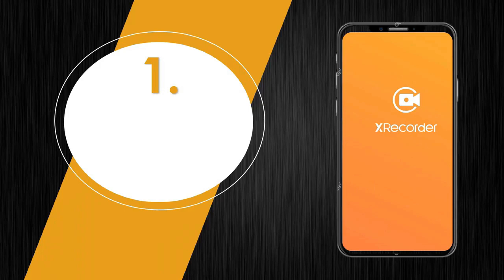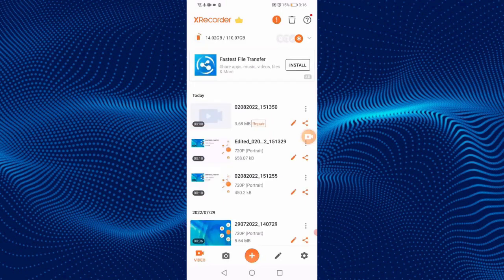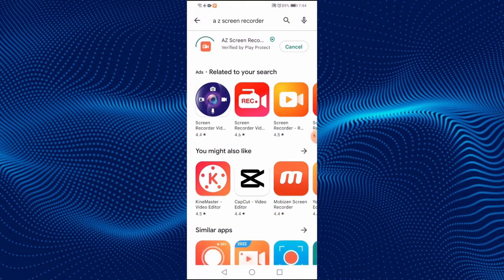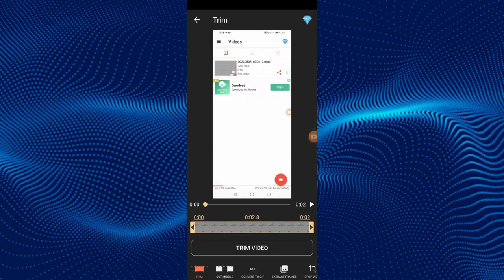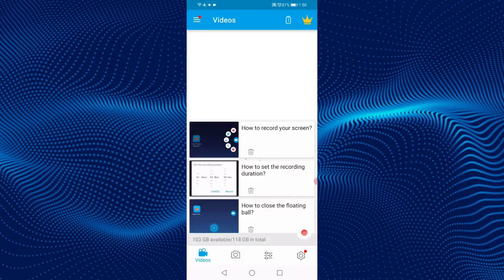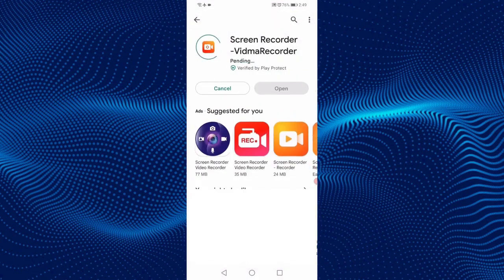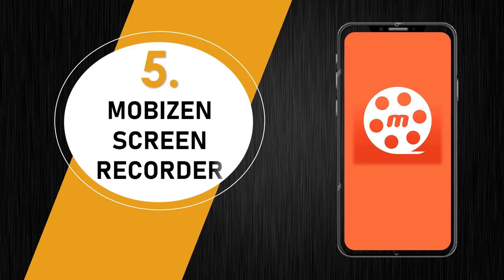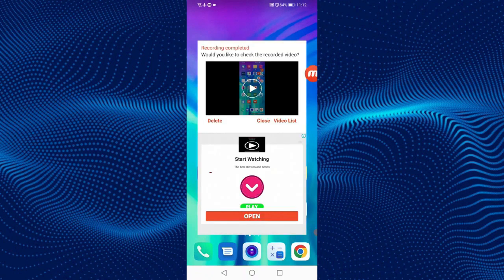Best Screen Recorder for Android Phone | No Watermark / No Ads